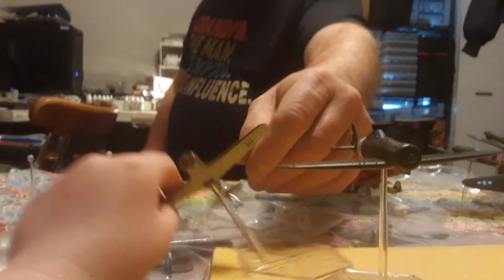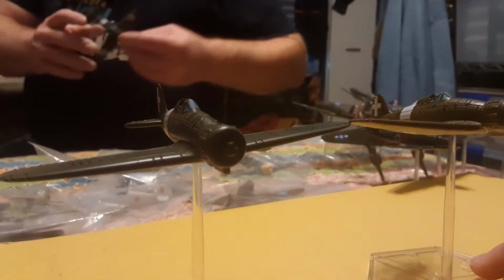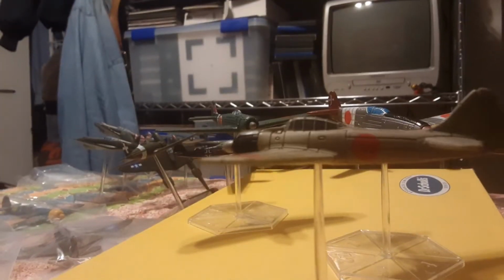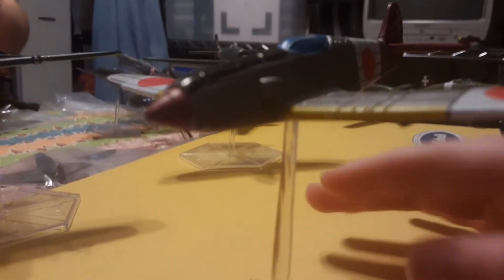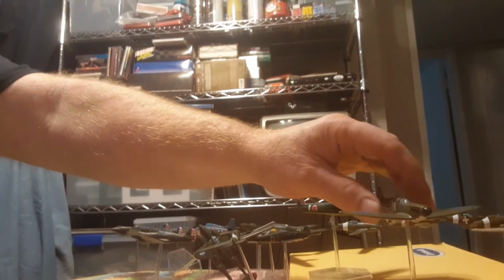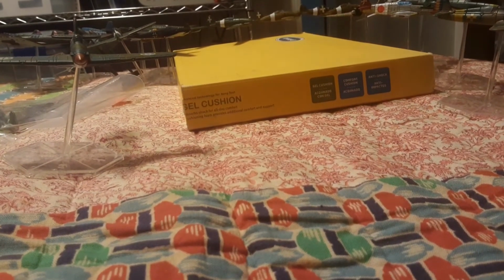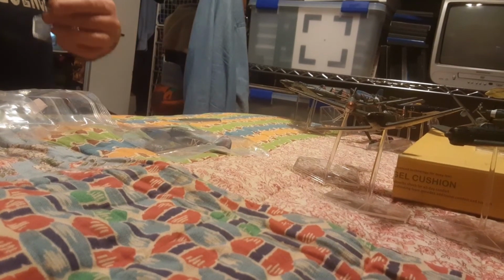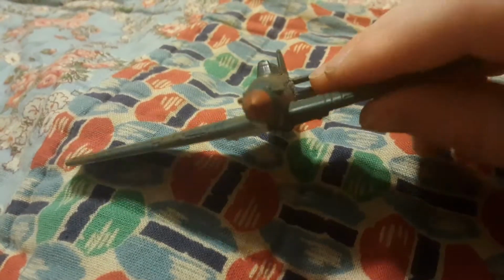grandpa's stuff part 1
this is some of my Grandpa's stuff he has lot of planes that's pretty much it folks